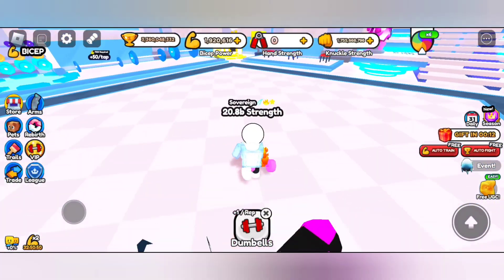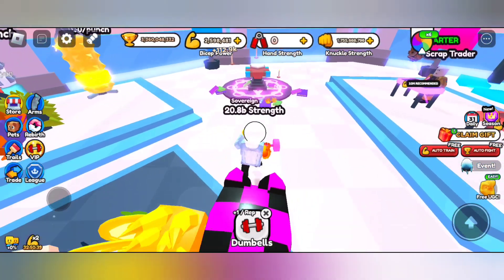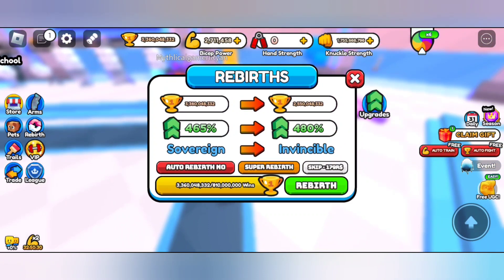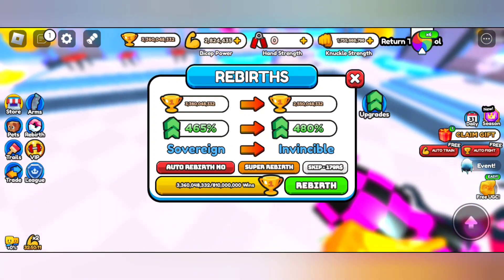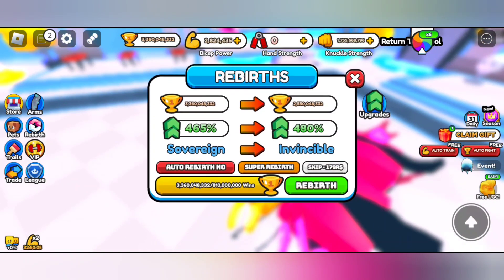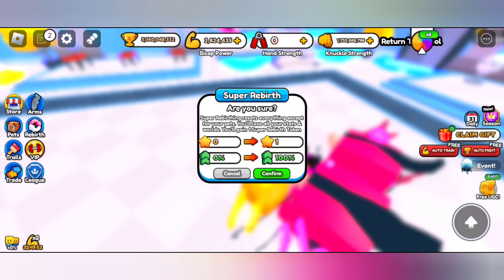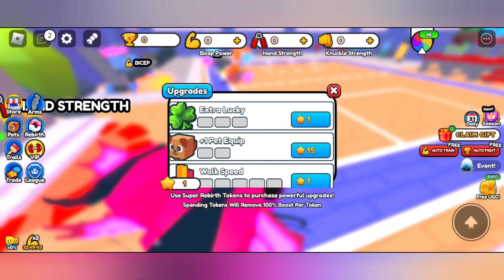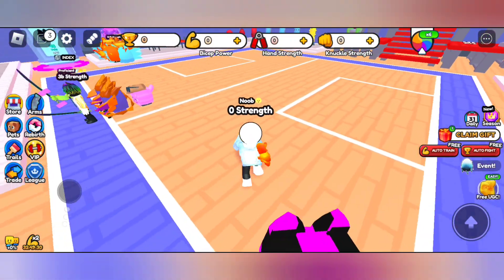How to Get Super Rebirth in Arm Wrestle Simulator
In this video I'll be showing you all how to get super rebirth in arm wrestle simulator.  roblox arm wrestle simulator.